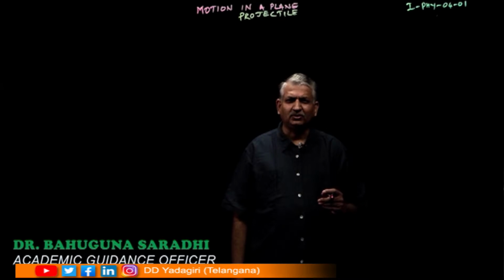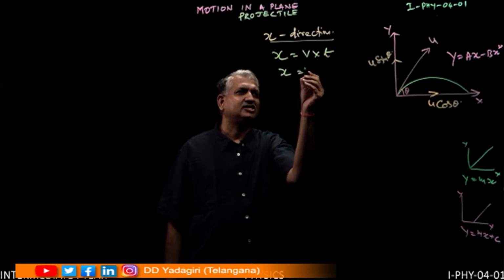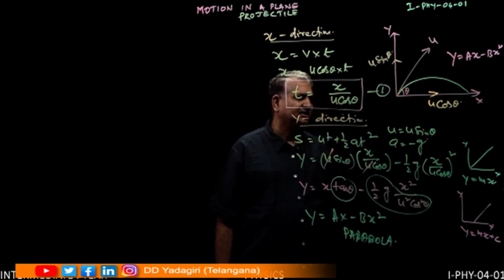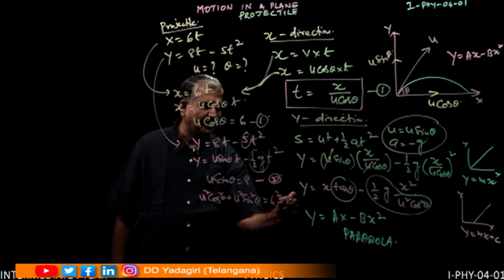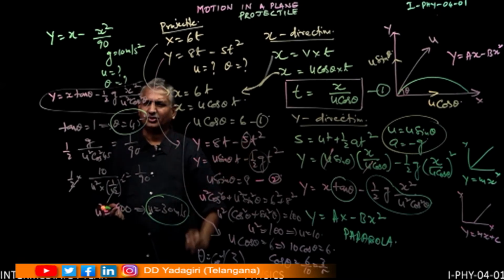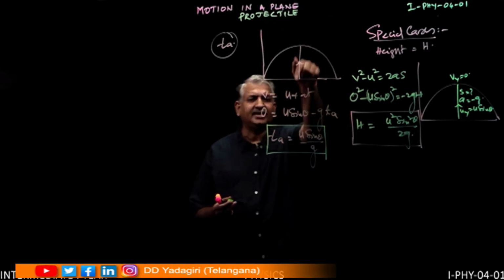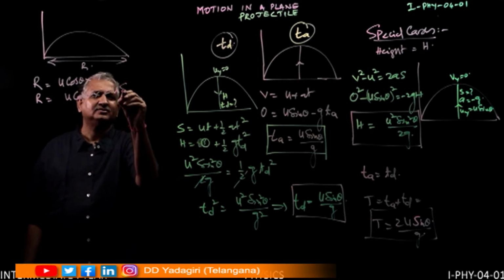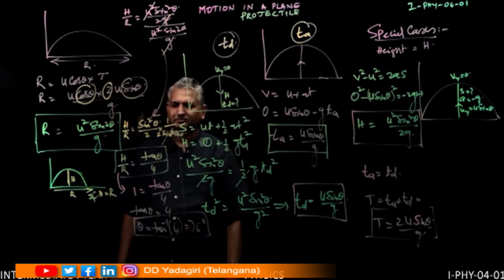1st Inter Physics || Motion In A Plane || Intermediate Education || October 27, 2020